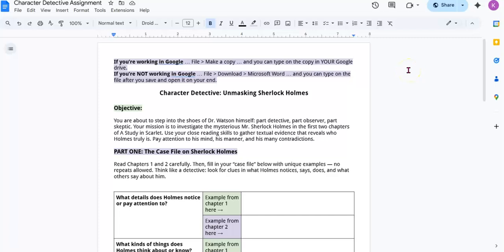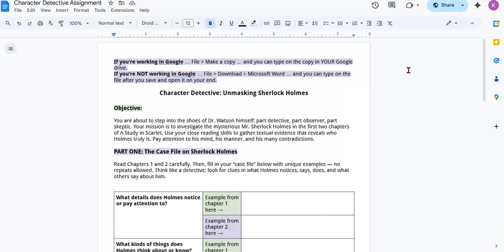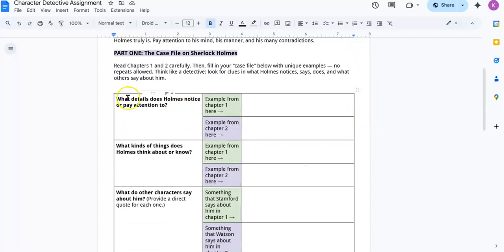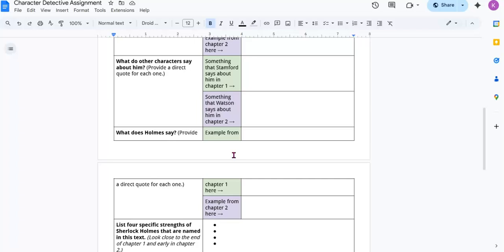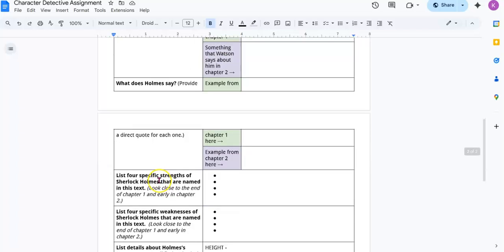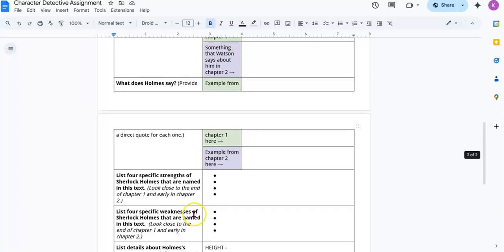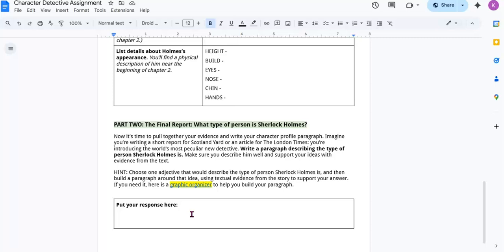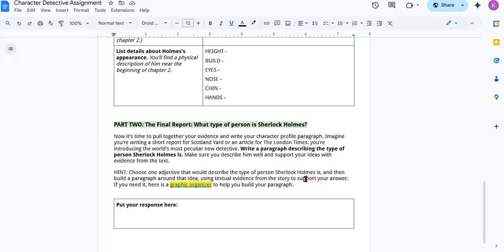Character Detective Assignment Explanation